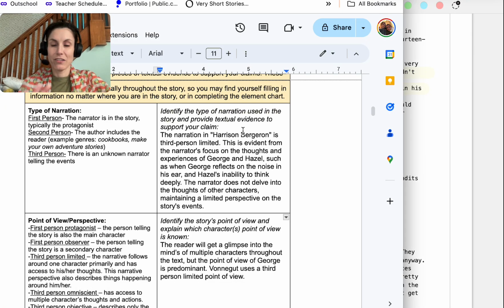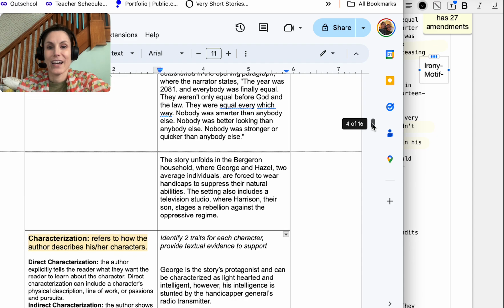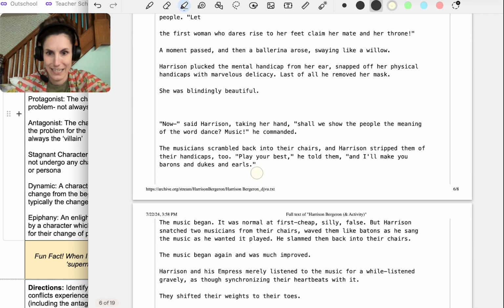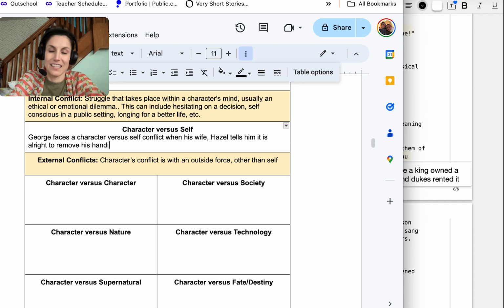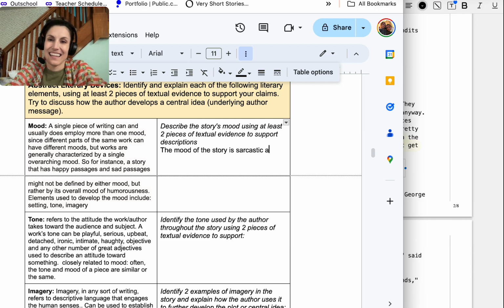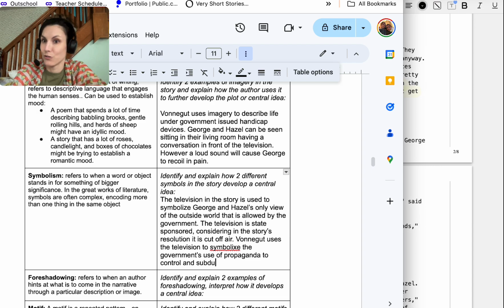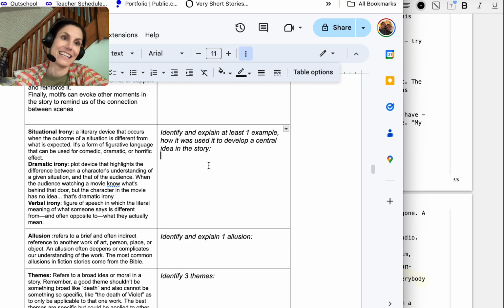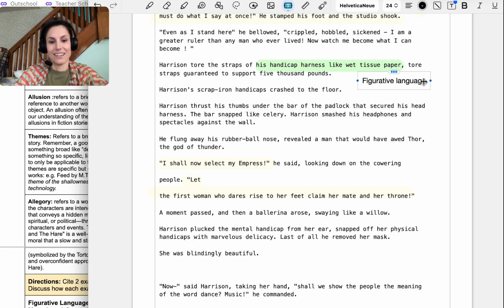"Harrison Bergeron" Literary Elements & Devices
In this lesson video I will review the literary elements and devices Kurt Vonnegut Jr. used when writing "Harrison Bergeron". If you find this video useful and would like to explore more of his work, visit my

Unlock the Mind of a Master Storyteller: Kurt Vonnegut Jr. Literary Analysis Course

Are you ready to embark on a journey through the incredible worlds created by one of the greatest American writers of the 20th century? This Kurt Vonnegut Jr. Literary Analysis Course offers a deep dive into the thought-provoking themes and imaginative storytelling of this literary genius. I have been teaching literature for over ten years, so this course includes my literary element study guide and a literary theory writing manual.

What's Included:

Three Captivating Short Stories: Delve into the pages of "The Big Trip Up Yonder," "2BR02B," and "Harrison Bergeron," each a masterpiece of science fiction that explores the human condition with wit and insight.
Digital Lesson Videos: Our engaging video lectures break down the key elements of Vonnegut's writing, from character development to plot structure, ensuring you grasp every nuance.
Annotated Texts: Follow along with our annotated texts, which provide vocabulary definitions and historical context to deepen your understanding of the stories.
Decades of Carefully Crafted Science Fiction Curriculum: This course is part of our comprehensive program designed to engage advanced middle and high school readers in the wonders of science fiction literature.

Who Should Enroll:

Advanced middle school and high school students eager to explore complex themes and literary techniques.
Parents looking for a stimulating and educational experience for their children.
Anyone with a passion for science fiction and a desire to learn from one of the genre's most influential authors.

Don't Miss Out:

Join us on this unforgettable journey through the mind of Kurt Vonnegut Jr. and discover the power of storytelling at its finest.